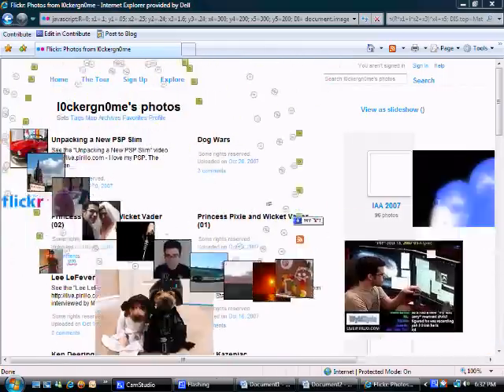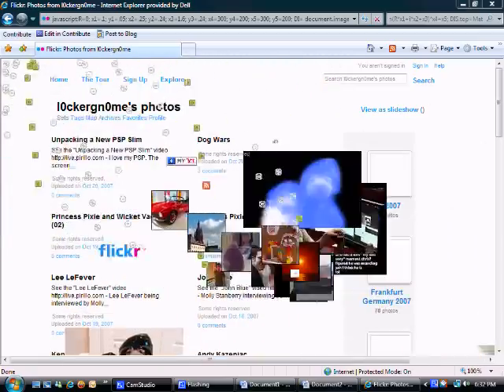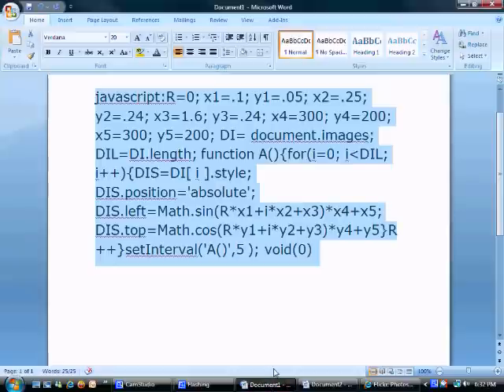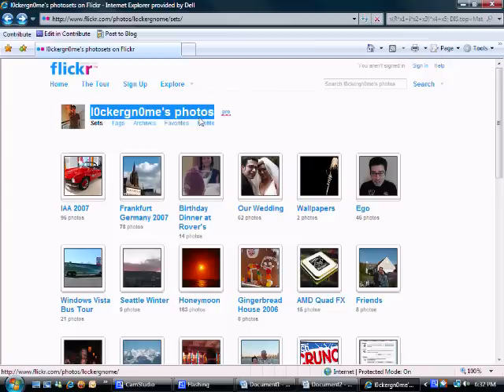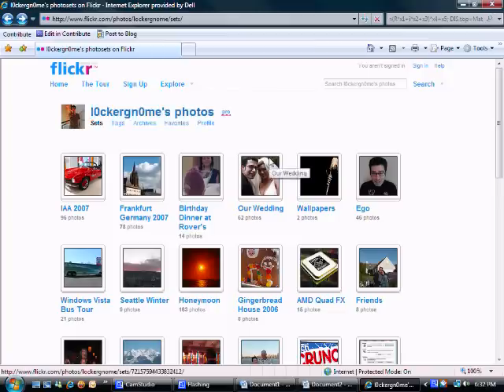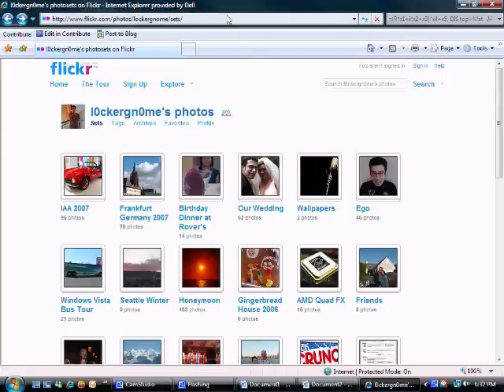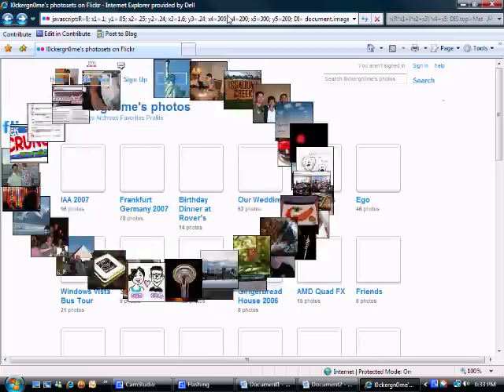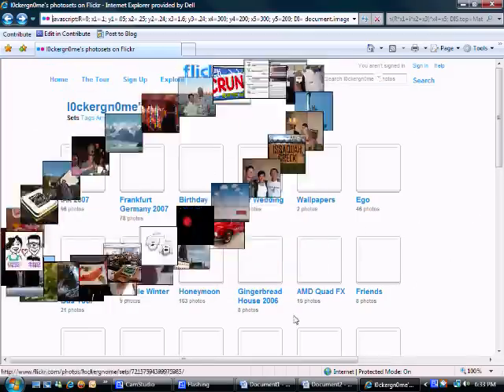Flying Photos From Webpage - Cool Web Trick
Instructions on how to make photos fly from any webpage using Javascript.   GOTO to copy and paste the javascript